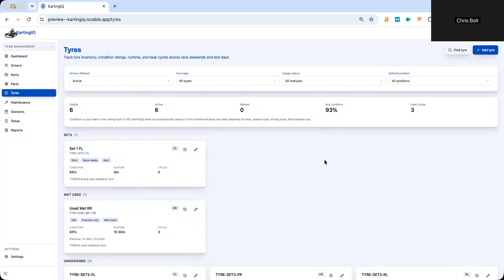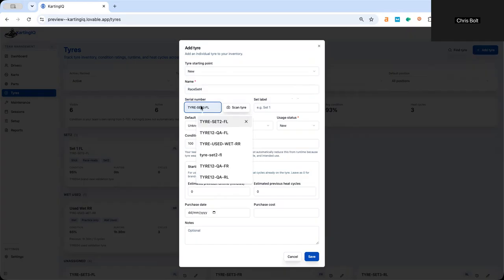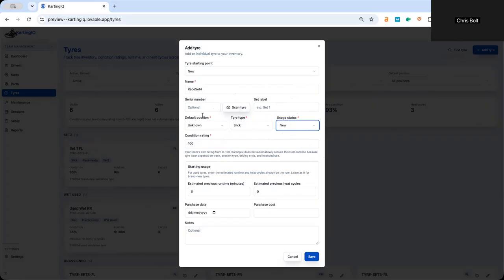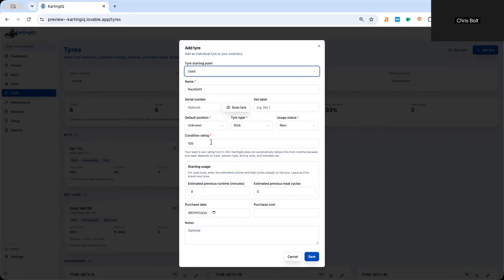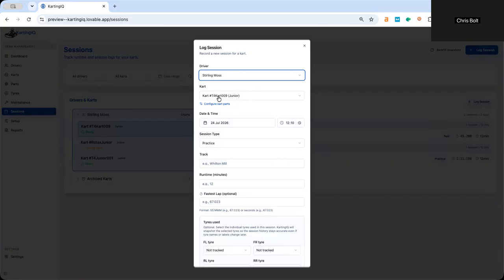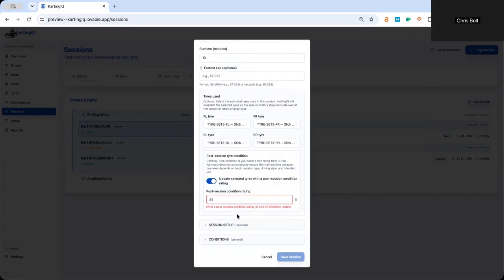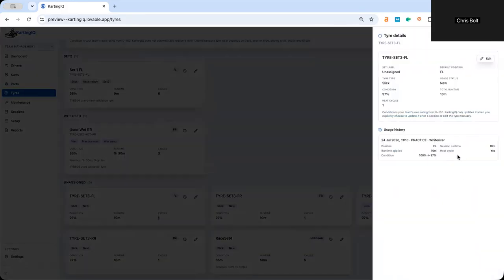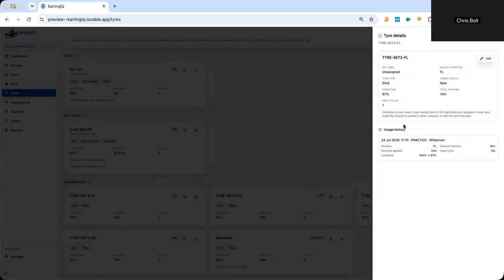How to use the tyre management feature